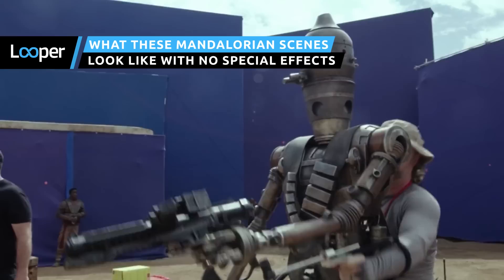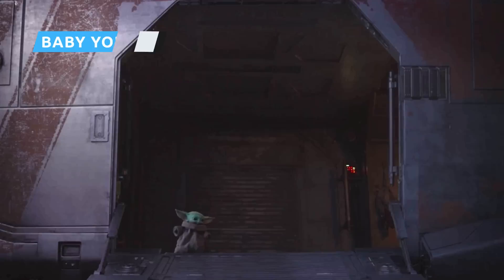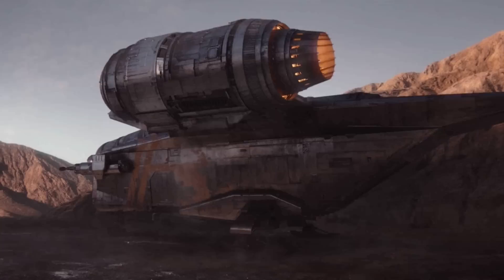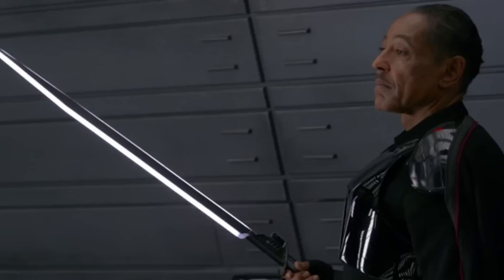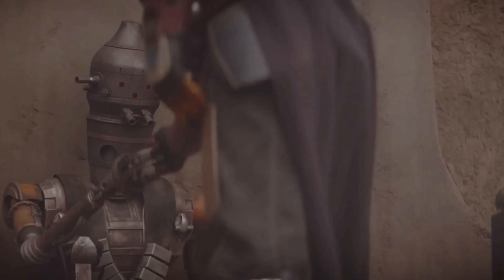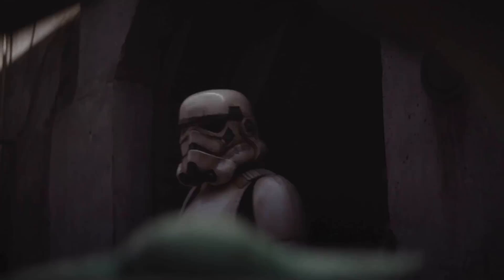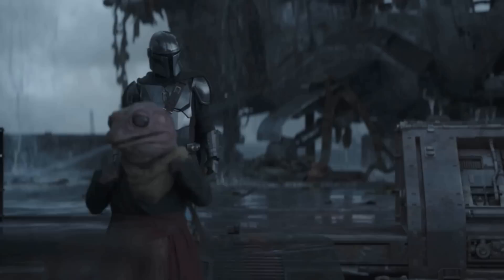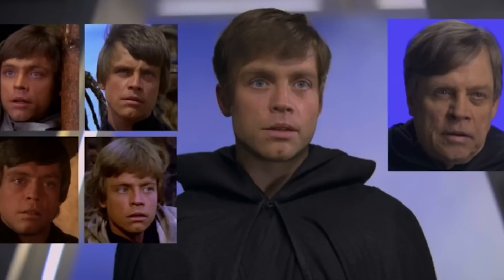What These Mandalorian Scenes Look Like With No Special Effects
Is it the force, deepfakes or fake babies? A lot goes into making "The Mandalorian" look like it takes place in a galaxy far far away.

The land creatures | 0:00
Baby Yoda | 1:12
The Razor Crest | 2:28
The Darksaber | 3:23
IG-11 | 4:29
Tech sets and landscapes | 5:18
Combining prosthetics and animatronics | 6:37
Luke Skywalker | 7:41
Unique planets | 8:49
Lightsabers | 9:53